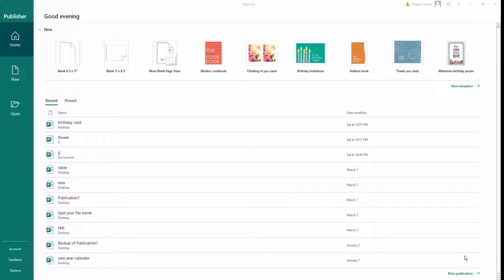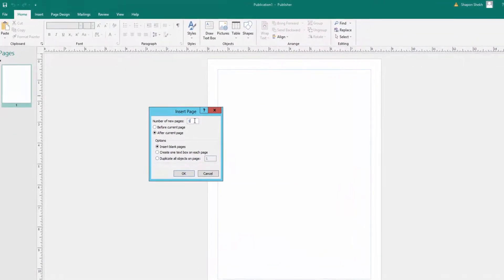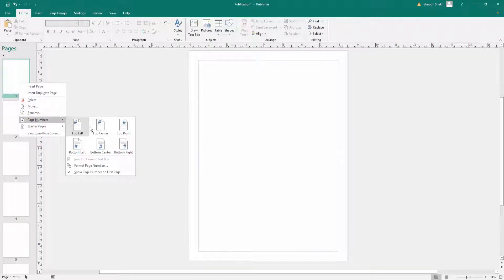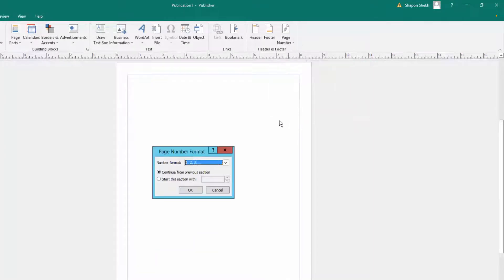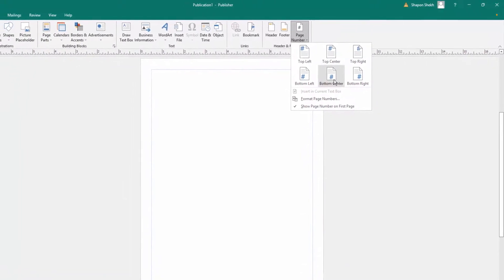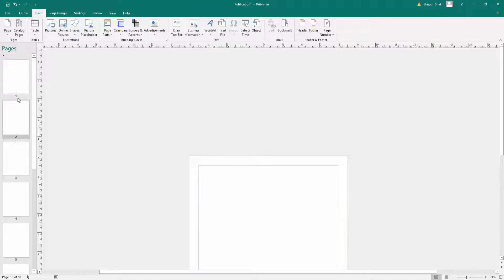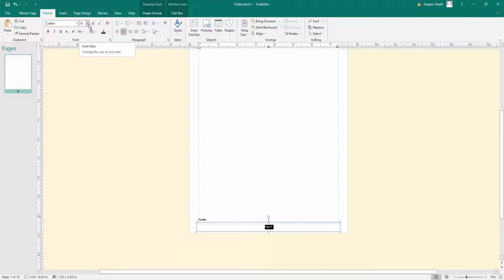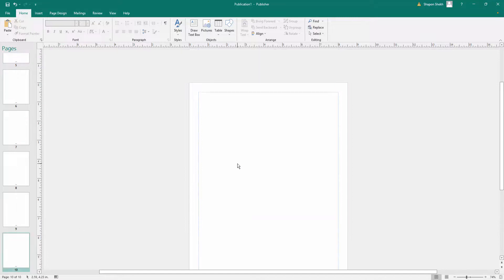How to insert Page Numbers in Microsoft Publisher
Hello everyone assalamualaikum in this video I'll show you how to insert page numbers in Microsoft publisher so let's get started first I open a blank document